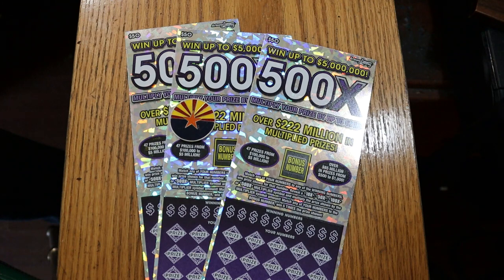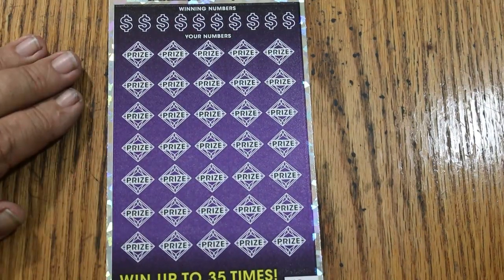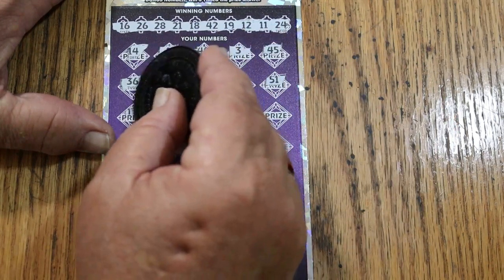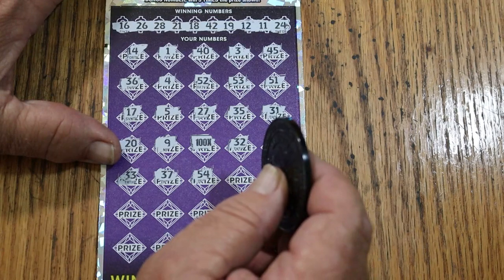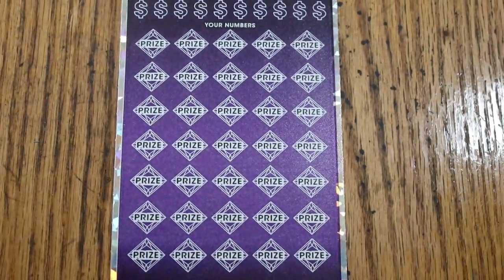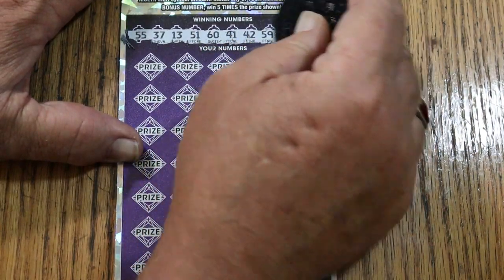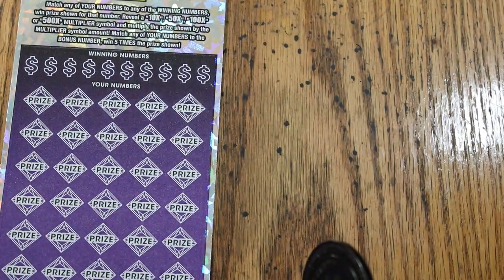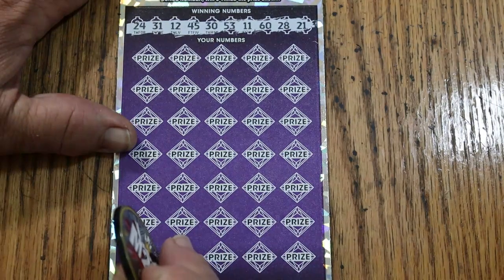💥THREE $50💥500X😎💥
ANOTHER RUN WITH MY FAVORITE $50 TICKET!